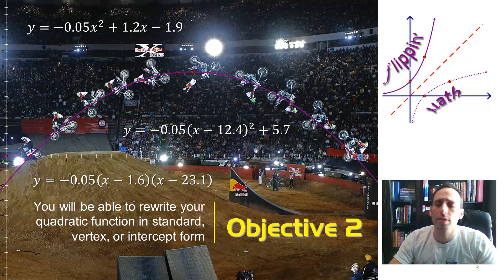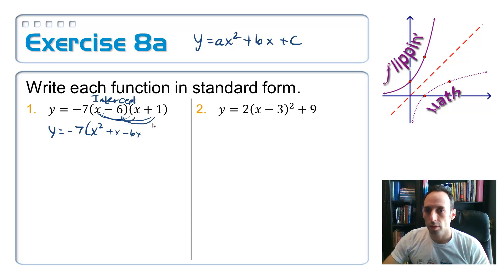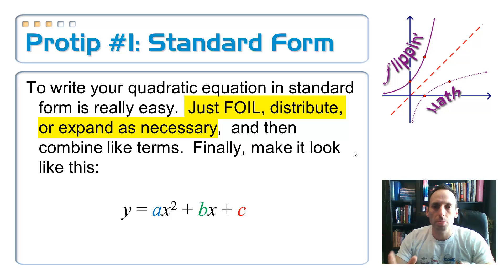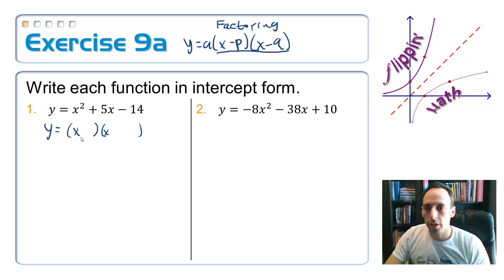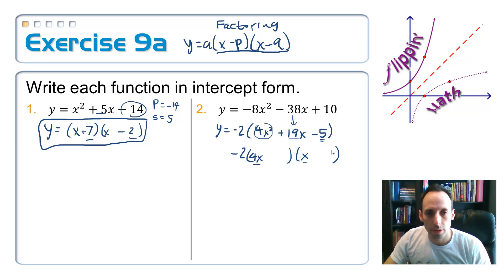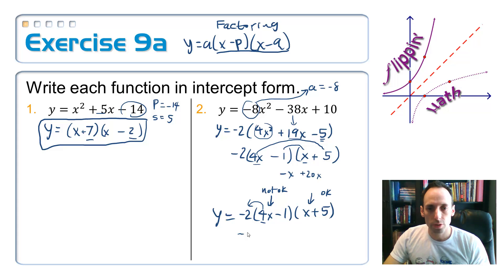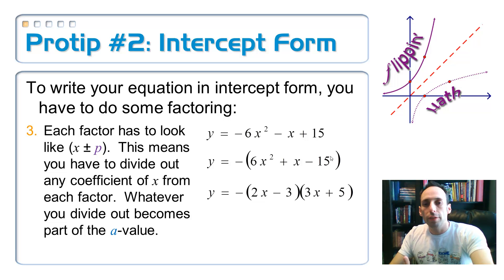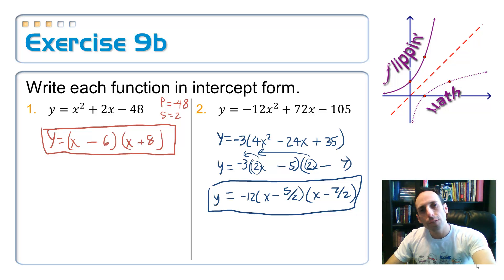4.2: Graphs of Quadratic Functions in Vertex and Intercept Form, 2a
Objective 2a:  You will be able to rewrite a quadratic equation in standard, vertex, or intercept form
Image credit:
Eigo Sato